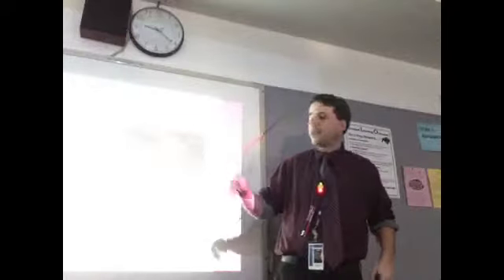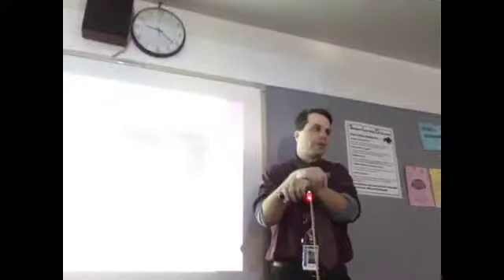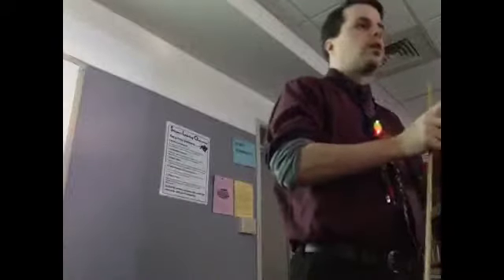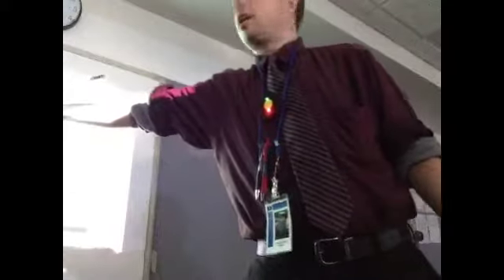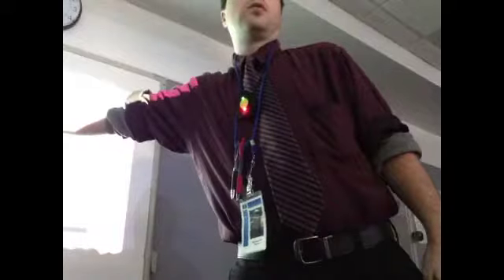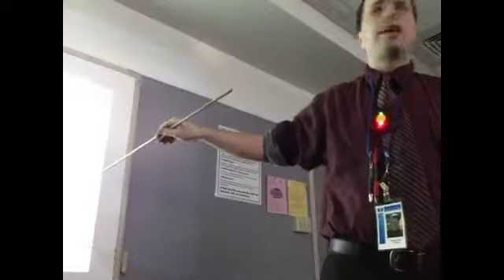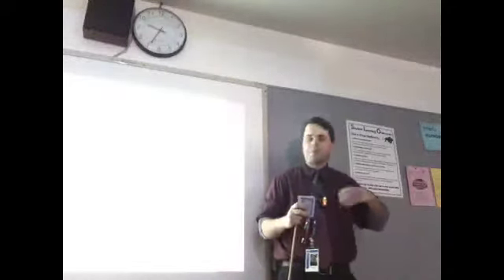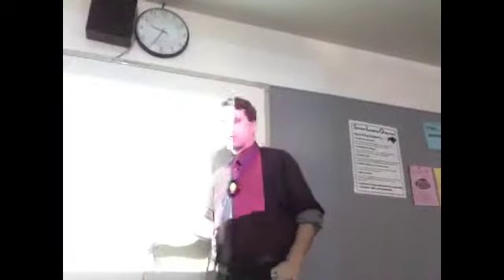Lecture 1part 2 light and color PowerPoint on